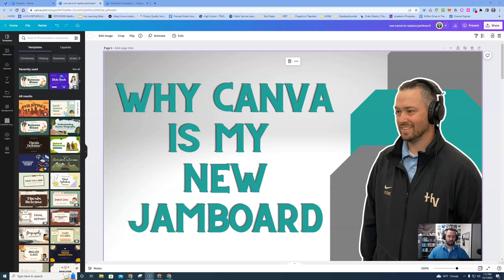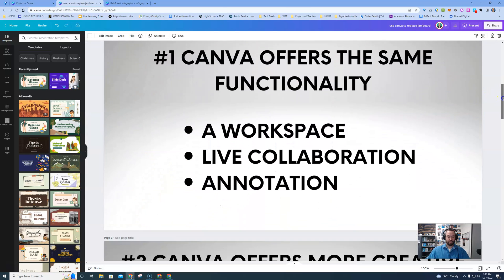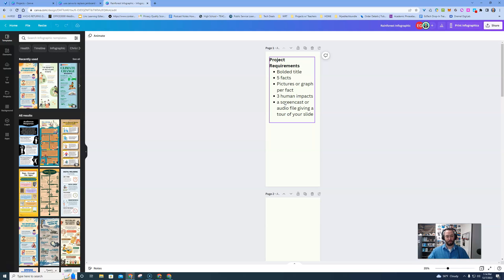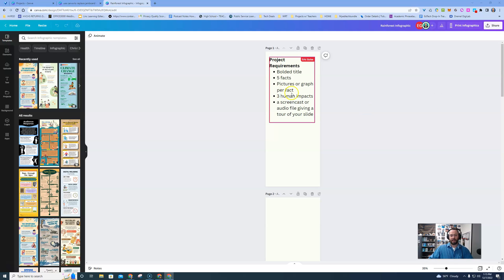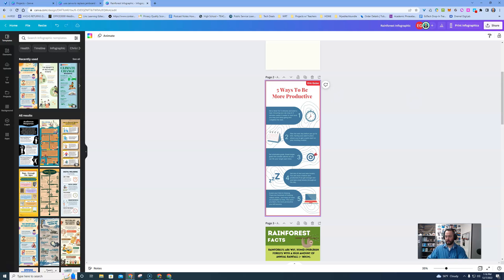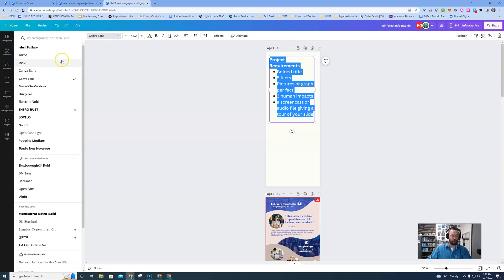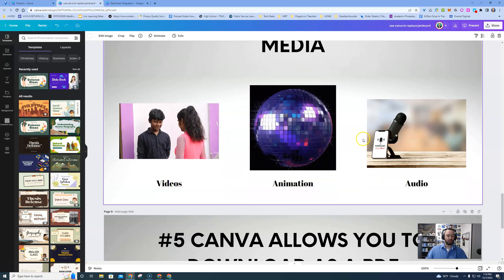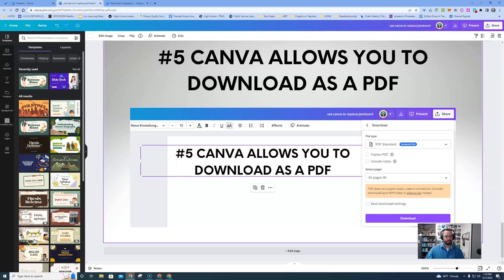Why Canva is My New Jamboard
In this video, we will learn about an Canva as an upgrade to an already awesome edtech tool called Jamboard.  We will talk about some of the similarities between the two tools and  then we will take a deep dive into Canva and the increased functionality it offers over Jamboard.

0:00 Intro
0:27 Similarities between Canva and Jamboard
1:00 Canva's Creative Abilities
5:12 Canva Slide Limites
5:29 Canva Media Types
5:53 Downloading Options

This video is part of GotTechED's 12 days of Edtech (12daysofedtech). For more videos and blog entries like this one visit our